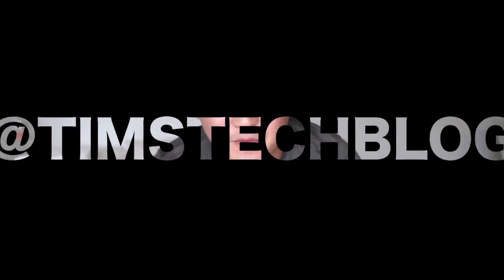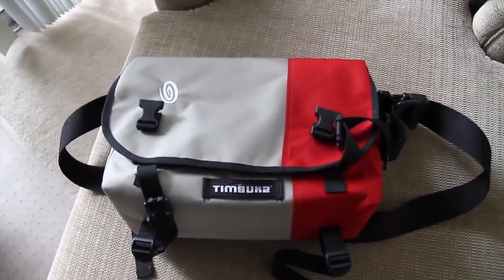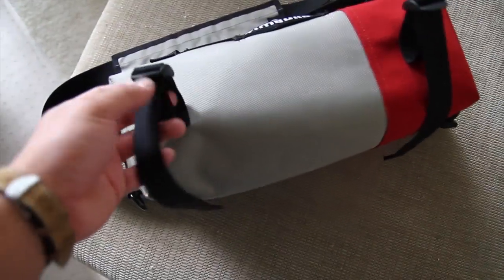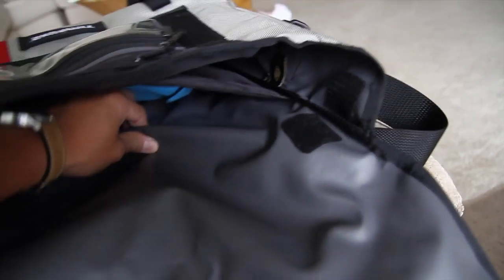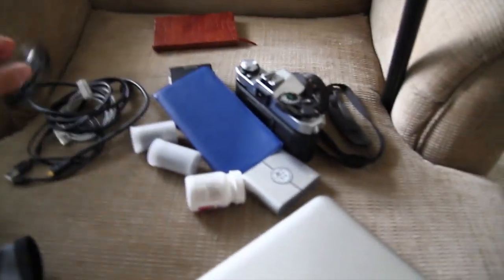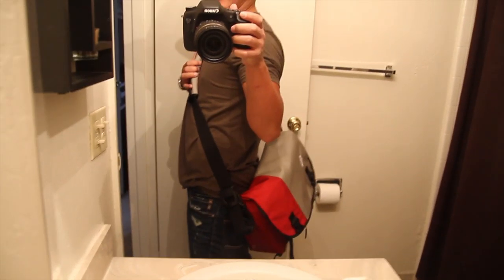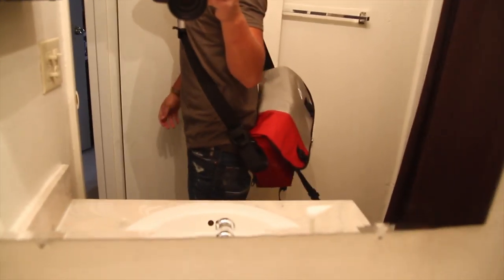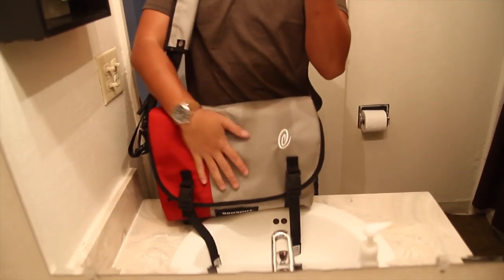Timbuk2 "Snoop" Review -- The PERFECT DSLR & Laptop Messenger Bag (SMALL)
This bag is built from high quality, bullet proof ballistic nylon.  It's tough, it's small, and it's perfect.  At a price tag of $69, for the Small version, which is the one in this video, makes this my GO TO BAG for 2012.

HIGHLY HIGHLY RECOMMENDED!!
Timbuk2 Small Snoop DSLR Laptop Messenger Bag